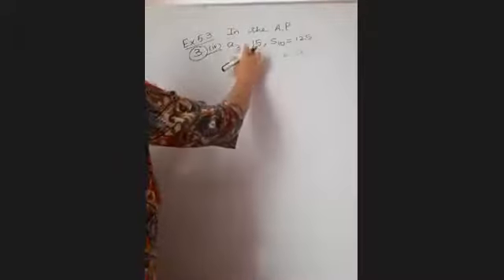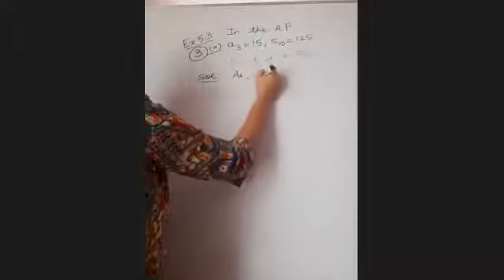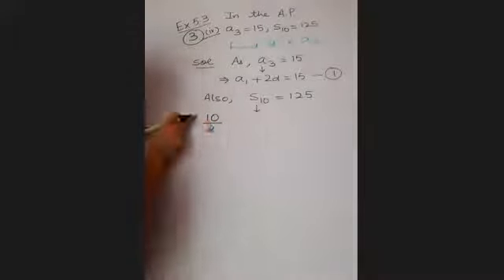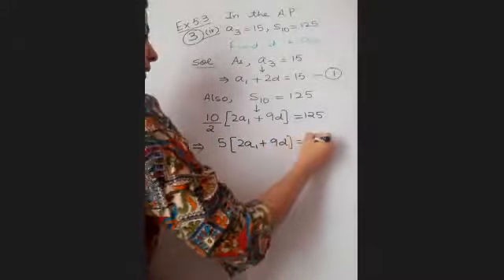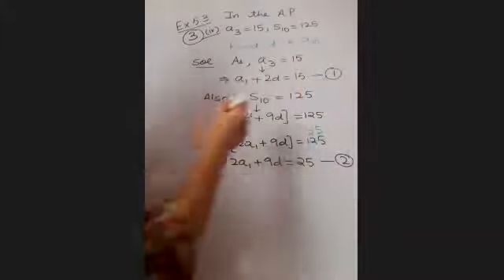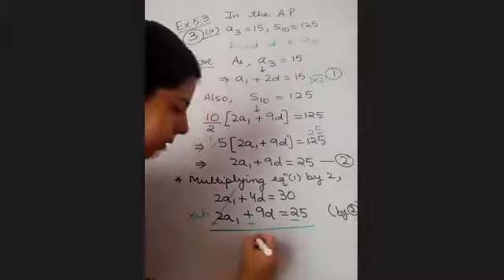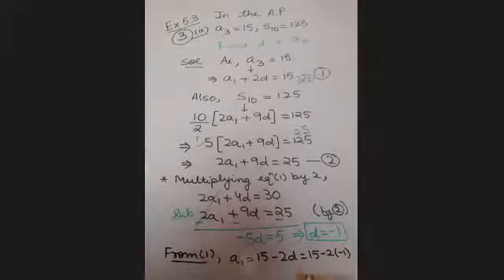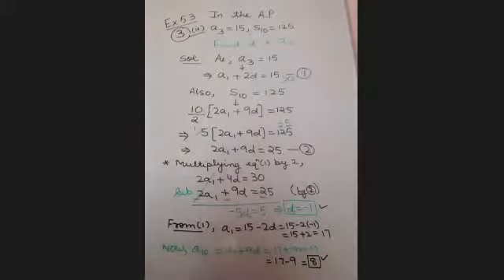Arithmetic Progressions-X [Ex 5.3, Q3(iv)]